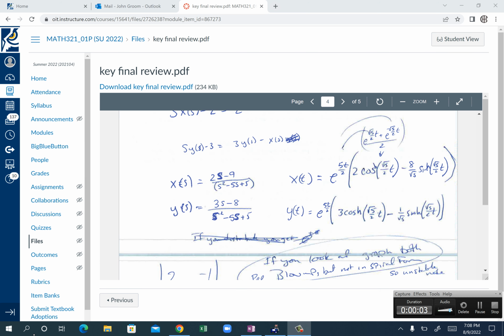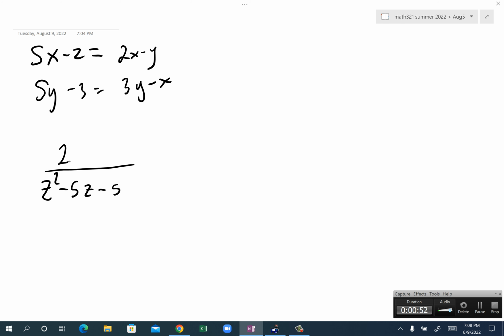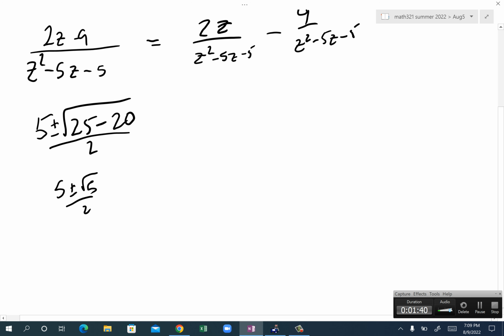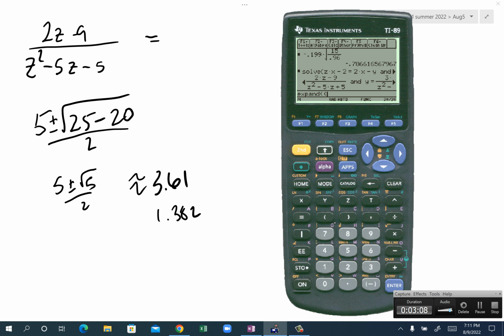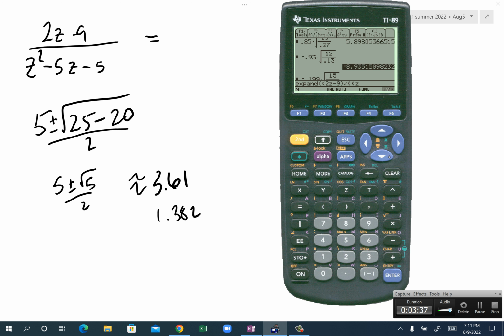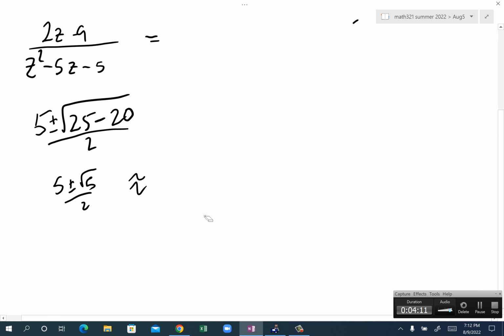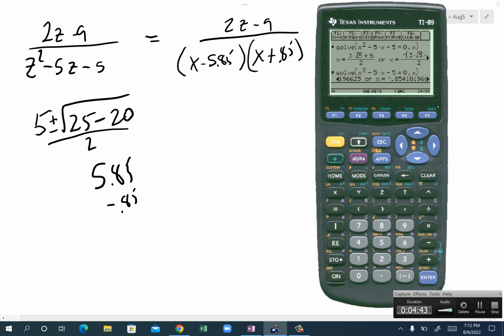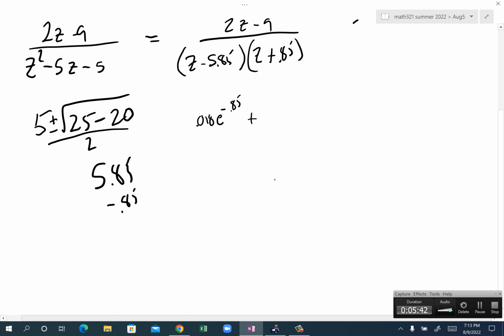7 on review